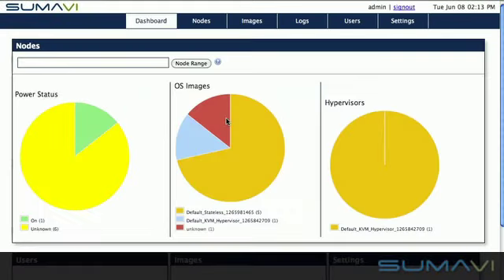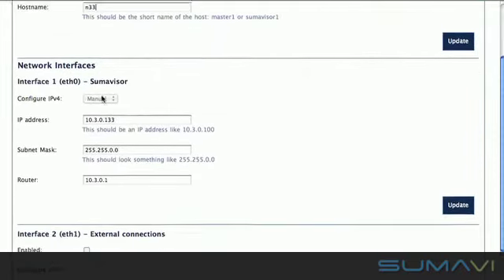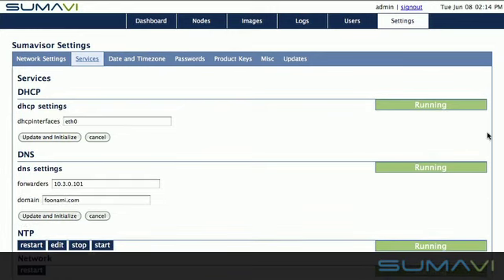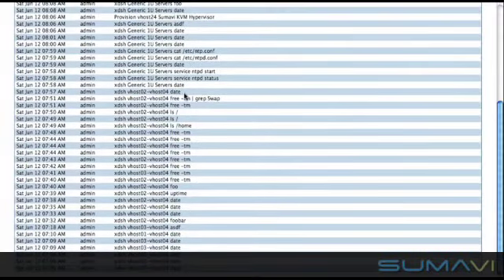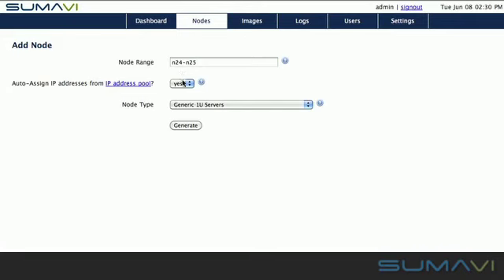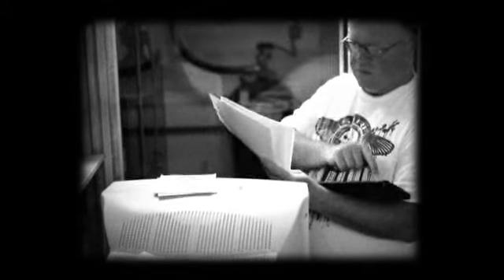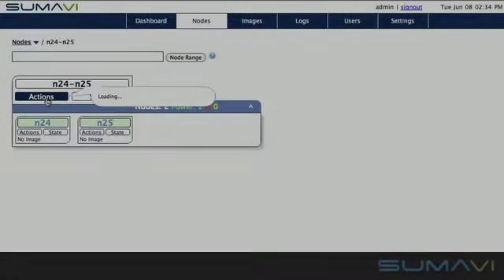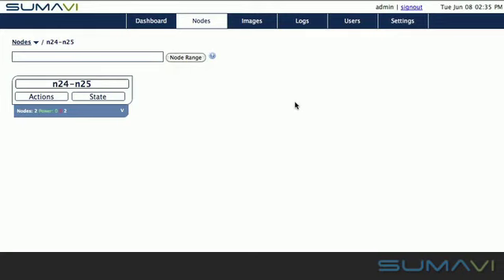The Sumavisor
The Sumavisor is a data center operating system that manages physical and virtual resources and transforms a static group of machines into flexible moving resources.